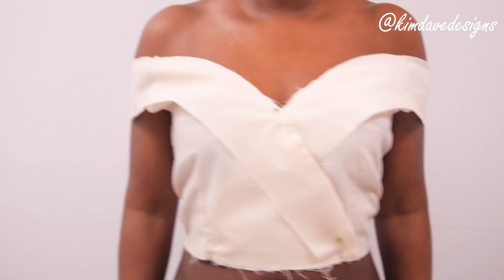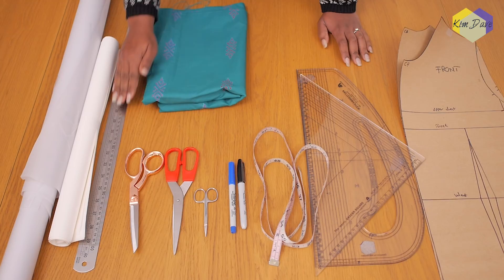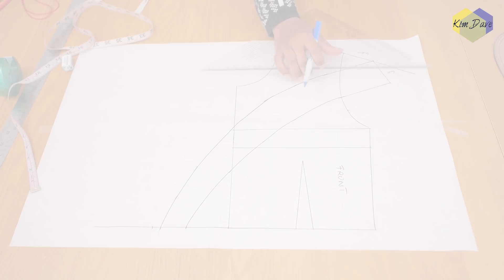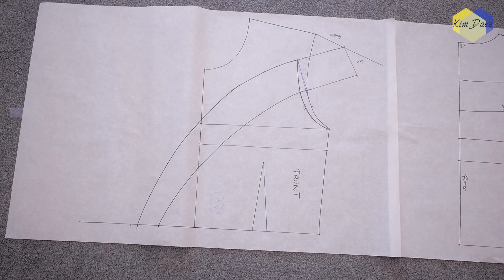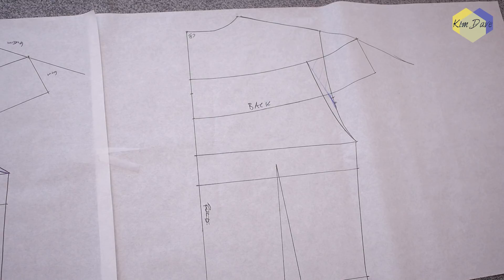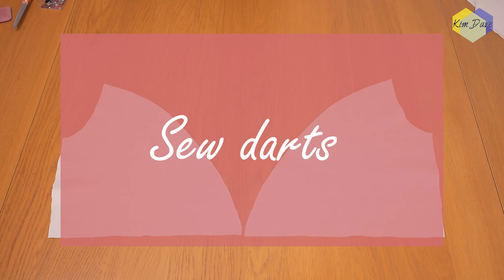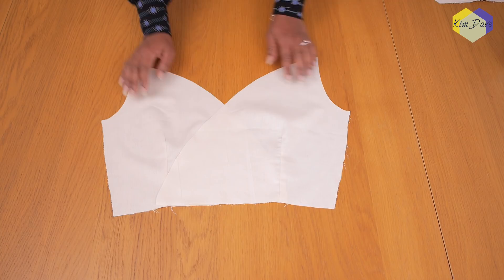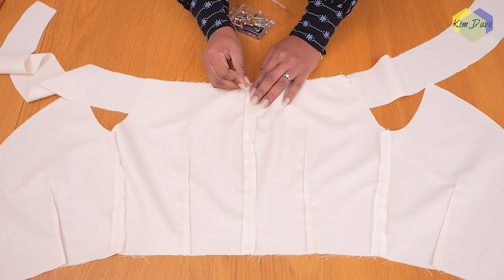OFF SHOULDER COLLAR TOP CUTTING AND STITCHING | KIM DAVE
Hey DIY Fam, this video is a pattern tutorial in which I make an off-shoulder collar top, cutting and stitching included. I develop this design from my basic bodice pattern (see link below).
⬇ Find related supplies, videos & more below ⬇

To finish:
- The waistline sits into the waistline of your skirt to form a dress, or trousers to make a jumpsuit.
- You can fix the zip on the side seam underneath the arm opening
- Cut the lining with the main front & back patterns, attach along the neckline and arm curve. You might have to hand sew the arm curve edge with the lining
- You will need about 1.5m of fabric for this bodice

SNAPCHAT • Prscyokpan